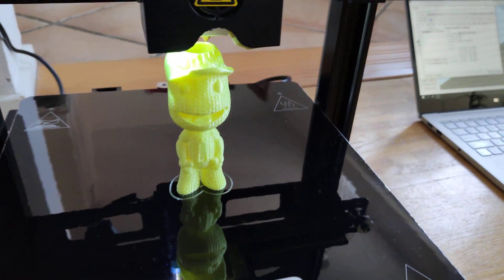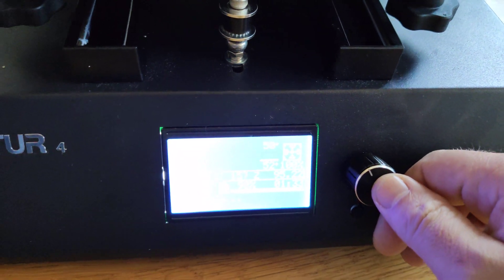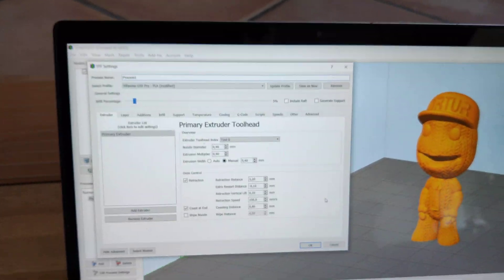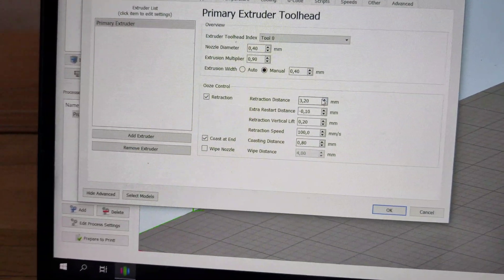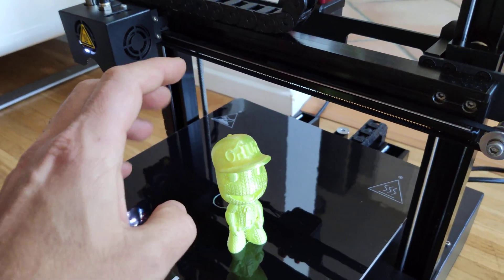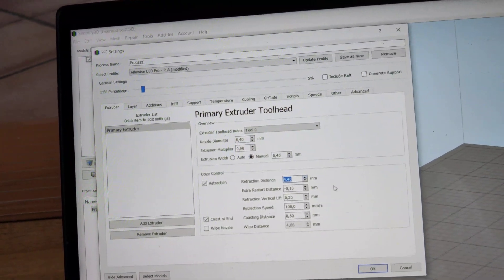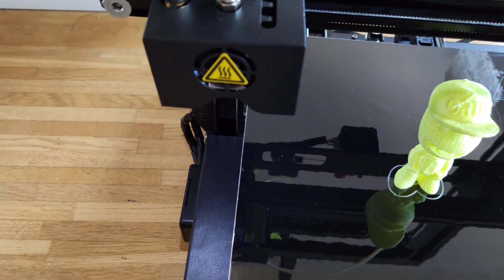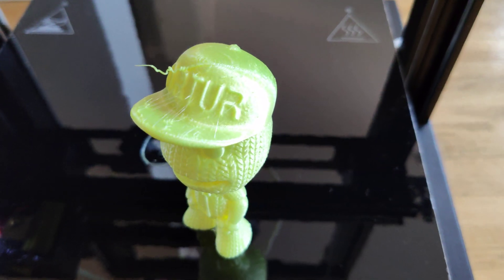Ortur 4 V1 3D printing... Ortur Boy + (Simplify3D settings)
; -- START GCODE --
G1 Z1 F1000 ;move up slightly
G1 Y60.0 Z0 E9.0 F1000.0 ;intro line
G1 Y100.0 E21.5 F1000.0 ;continue line
G92 E0 ;zero the extruded length again
G1 F80 ;Put printing message on LCD screen
M117 Printing...
; -- end of START GCODE --

; -- END GCODE --
M104 S0 ;extruder heater off
M140 S0 ;heated bed heater off (if you have it)
G1 E-1 F300 ;retract the filament a bit before lifting the nozzle to release some of the pressure
G1 Z+0.5 E-5 X-20 Y-20 F80 ;move Z up a bit and retract filament even more
G28 X0 Y0 ;move X/Y to min endstops so the head is out of the way
M84 ;steppers off
G90 ;absolute positioning
M107 ;turn the fan off
; -- end of END GCODE --

Enjoy & Happy printing...

Gearbest shop 🛍️ 👉 the best price...

my new Ortur 4 V1 sent to me by 🛍️